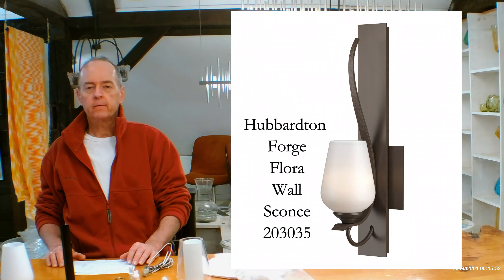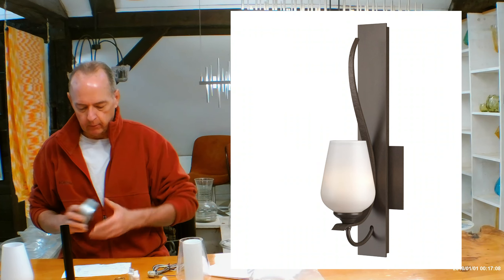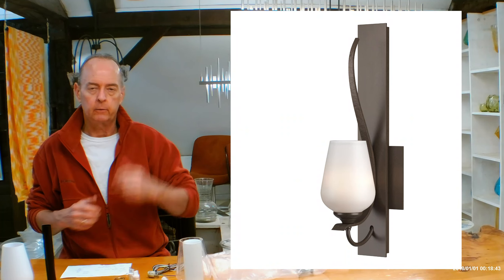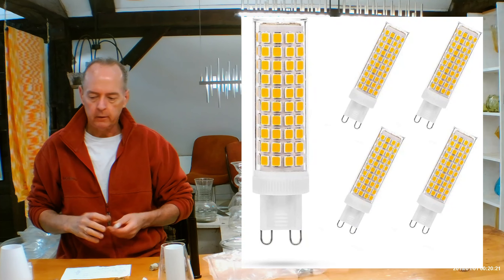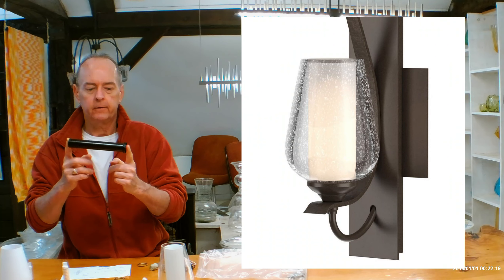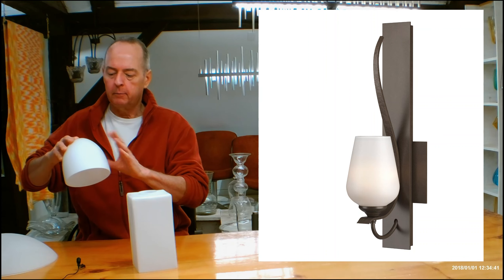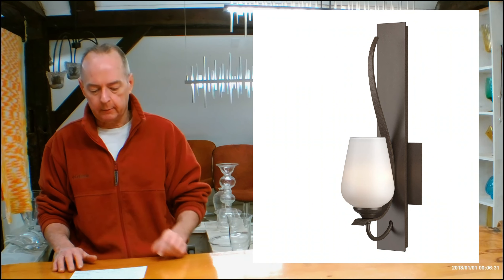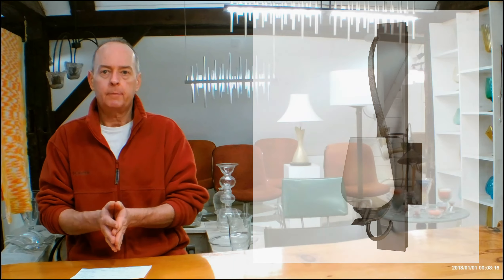Hubbardton Forge Flora Wall Sconce 203035